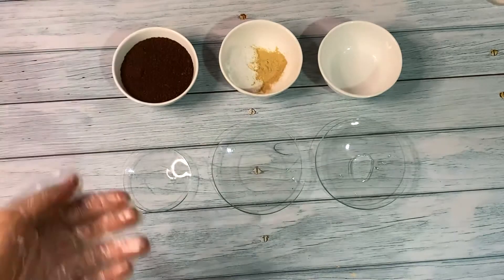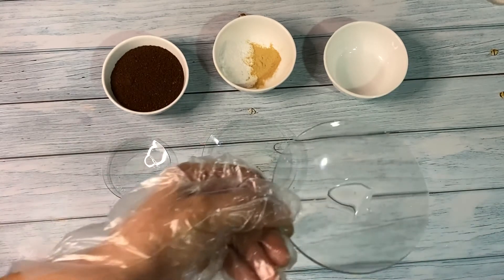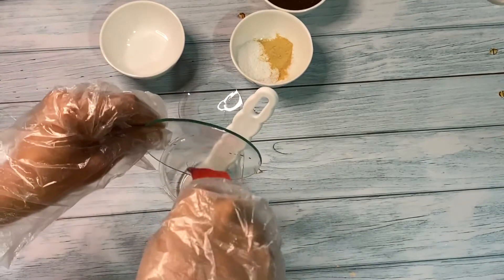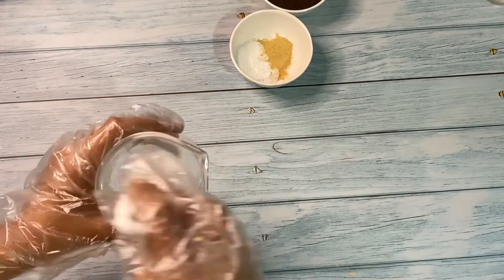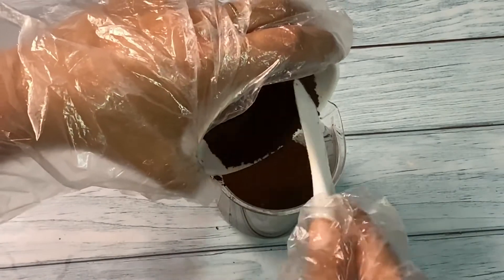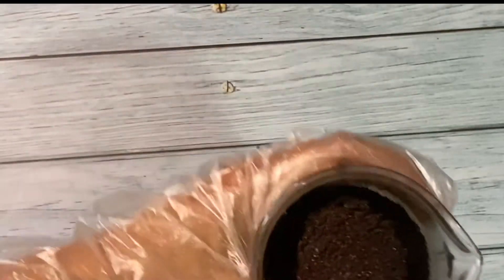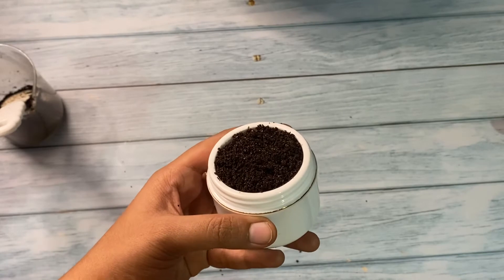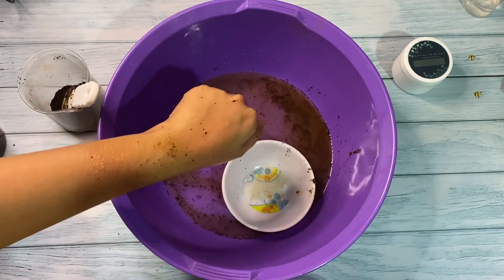DIY Raw Coffee Body Polish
Hi Everyone,

For substitutions, idea behind this formulation and other information, check my blog.

Ingredients required:
Fine Coffee bean powder(without any additives) 70%
Fine Sugar powder 16.4%
Hydrovance 5%
Green Coffee bean extract 1%
Disodium Cocoyl Glutamate 5%
Euxyl K 712 1.5%
Coconut Oil 1%
Lactic acid 0.1%

End product pH to be under 5.5

Supplier details:
Coconut oil, Coffee bean powder: Local organic store
Hydrovance, Disodium cocoyl glutamate, Euxyl K 712, Lactic acid: Sheetal Goswami @skin fuel
Green Coffee bean extract: Earthy drops